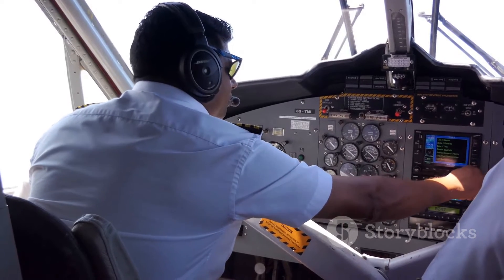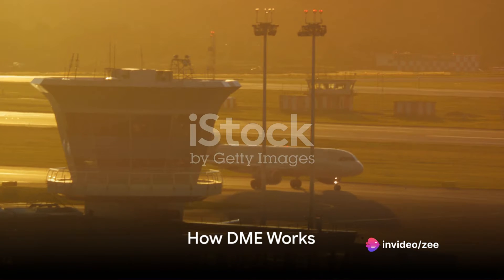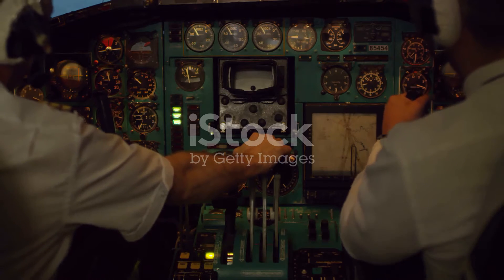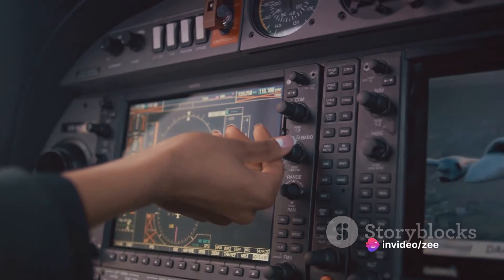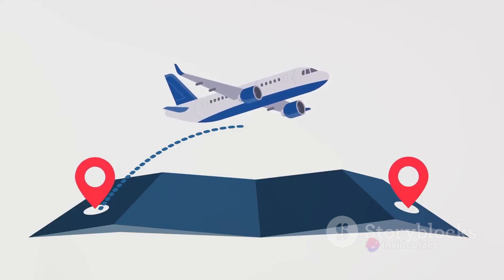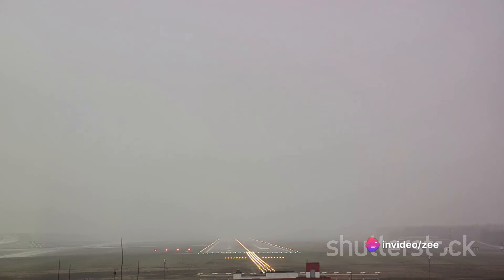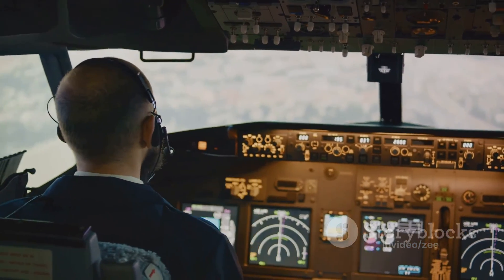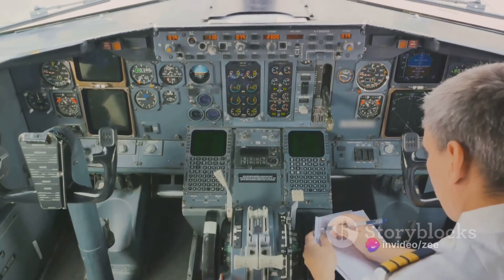Distance Measuring Equipment(DME): How does its work.